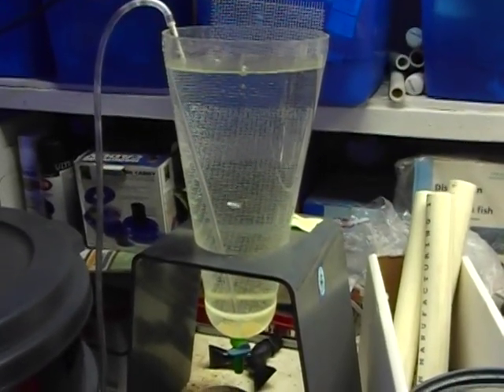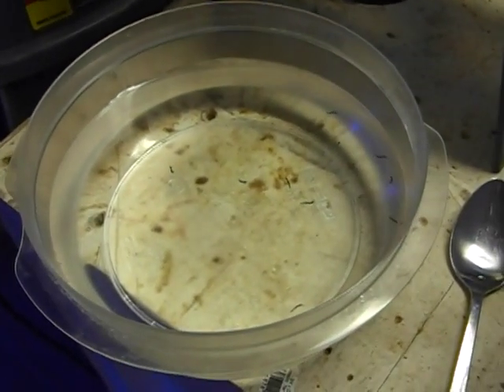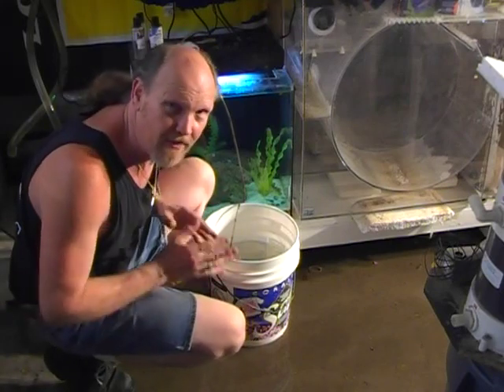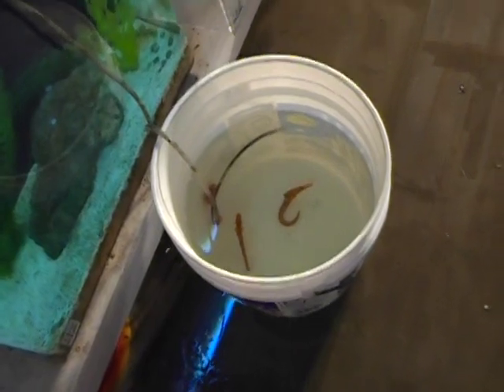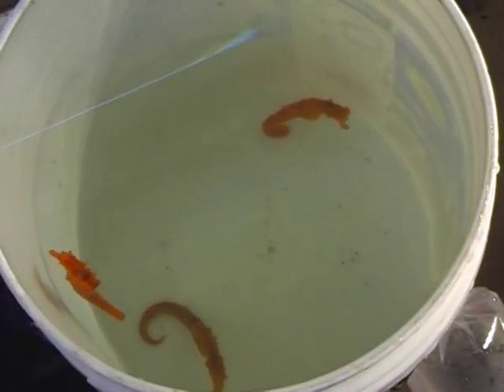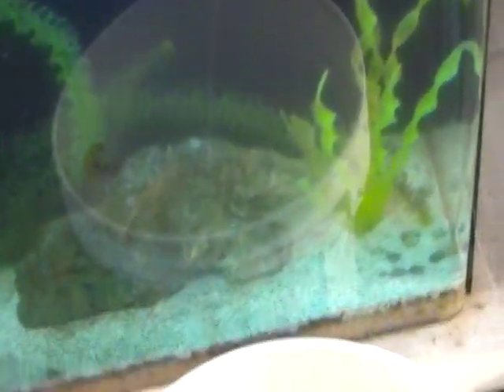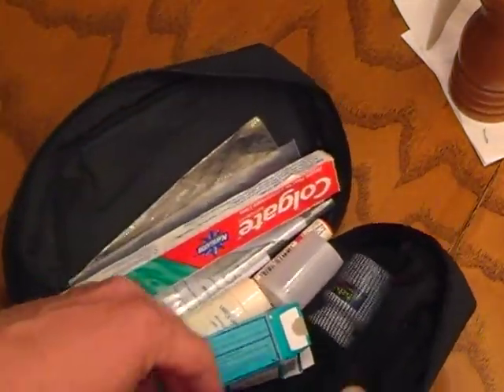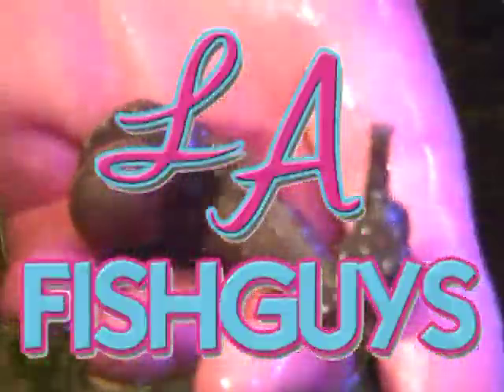Sea Horse Wrangler, LA Fishguys, Episode 34, Part 1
Giddy Up seahorse riders. Join Jim Stime of Aquarium Design as he 'wrangles' horses in LA Fishguys episode thirty three. Filmed in 2008